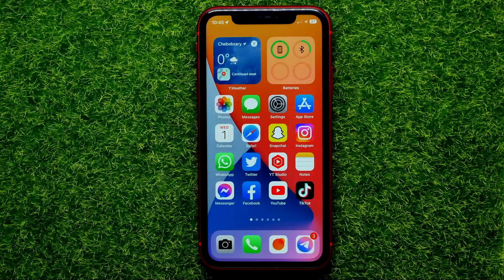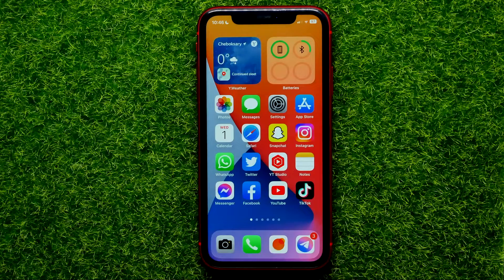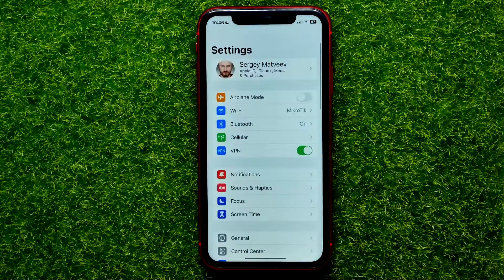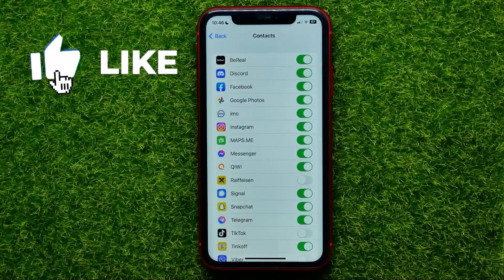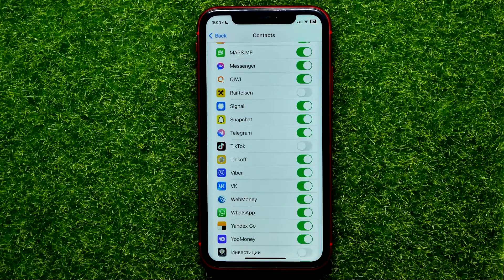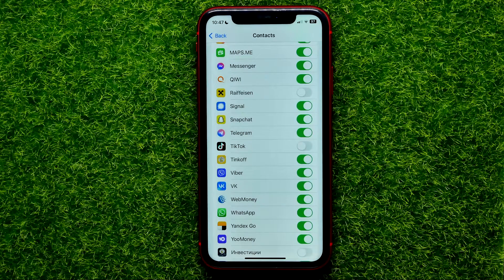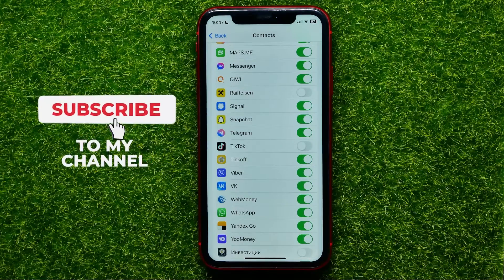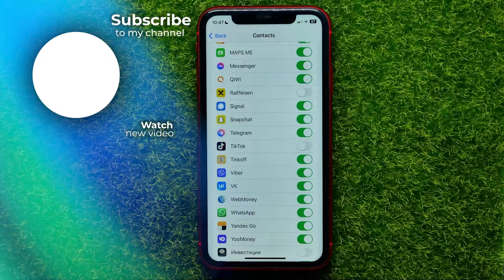How to Allow Viber App Access to Contacts on iPhone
If you are looking for a video about how to allow viber app access to contacts on iphone, here it is!
You will learn how to disable apps permission to iphone contacts. That's easy and simple to do from your phone.

00:00 - Intro
00:23 - How to allow viber app access to contacts on iphone